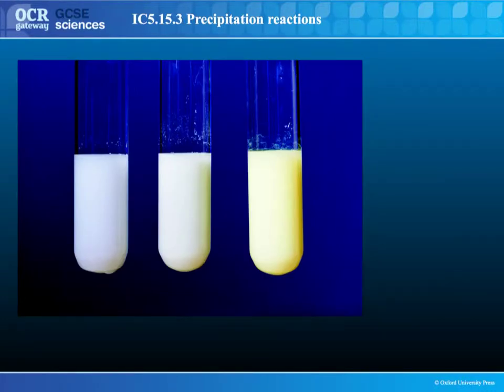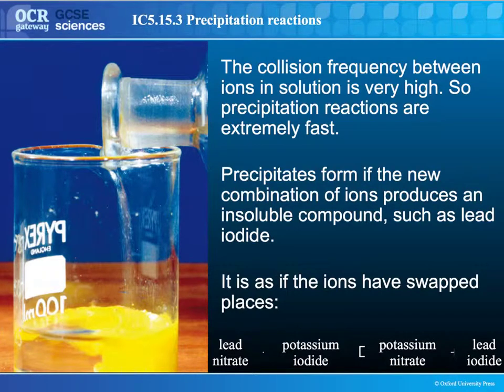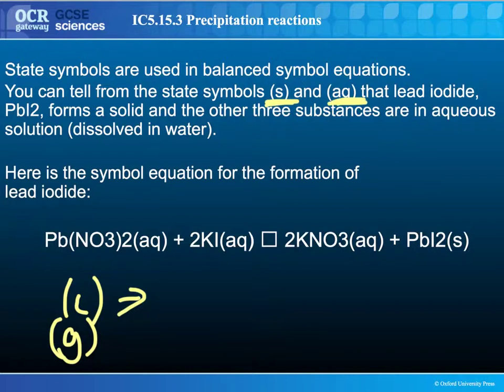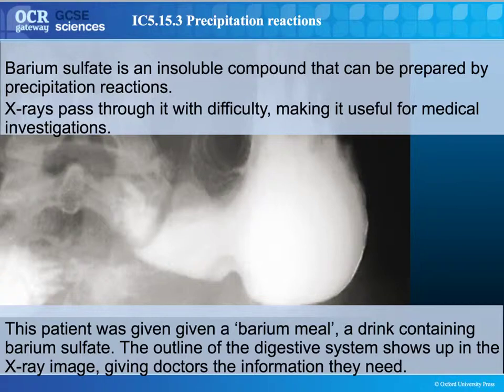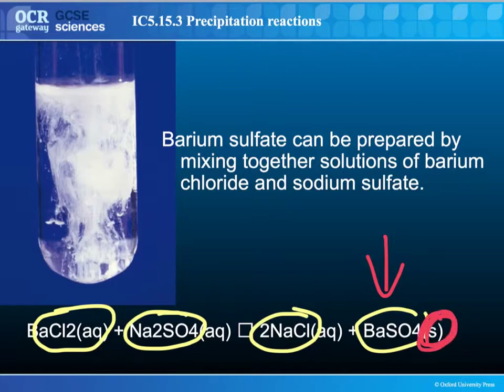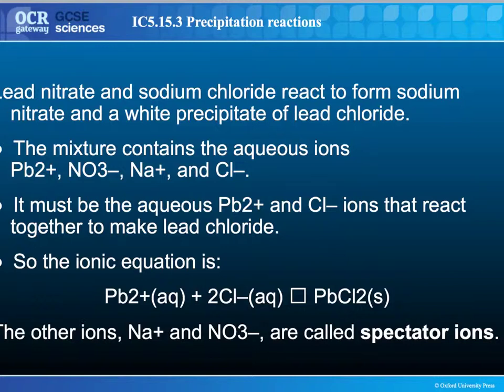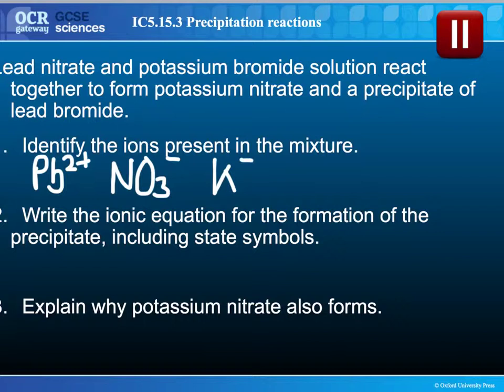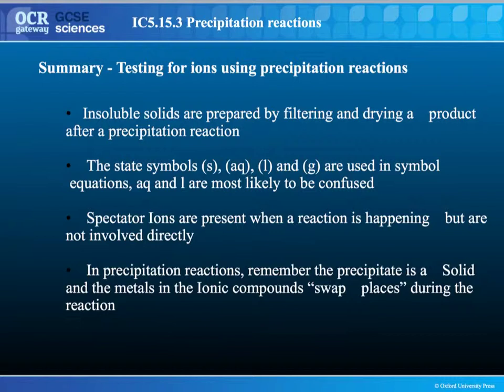C5 Ion testing in precipitation reaction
Explains how precipitation reactions work, involving the use of state symbols, the preparation of a dry sample and using Ionic equations to describe what is happening